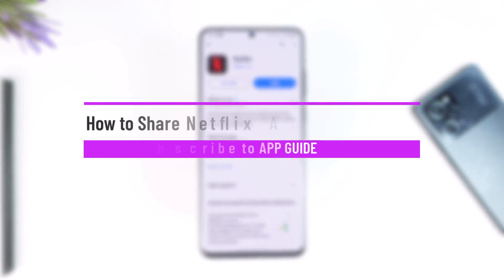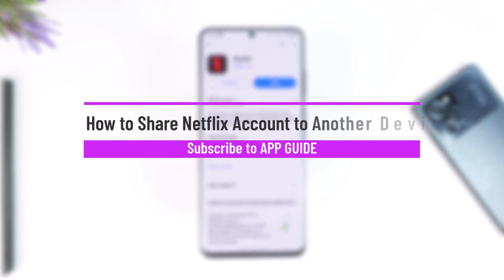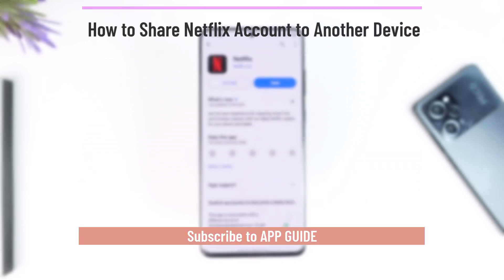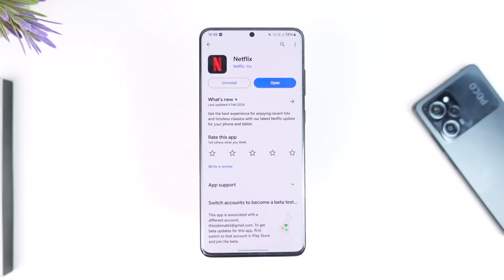How to Share Netflix Account to Another Device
This video guides you through an easy step-by-step process to share a Netflix account with another device. So make sure to watch this video till the end.

~ Chapters:
0:00 Introduction
0:13 Share Netflix Account to Another Device
0:57 Conclusion